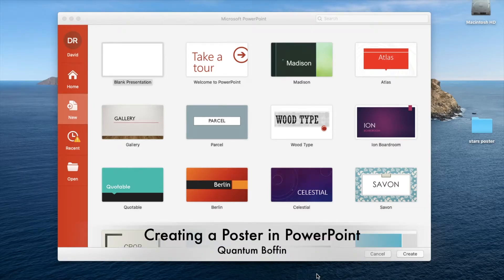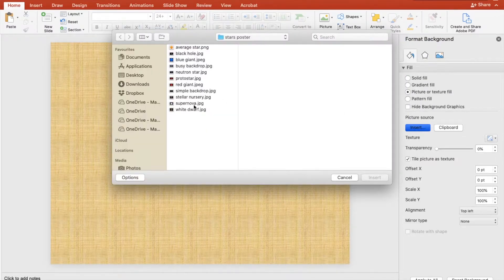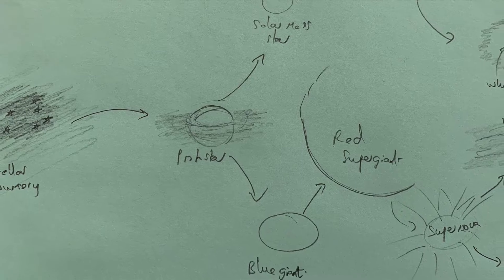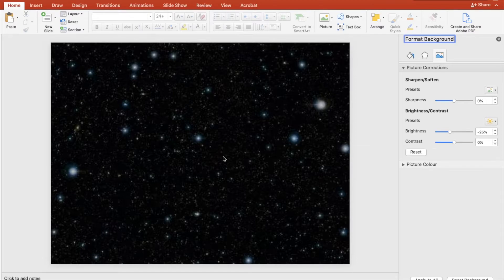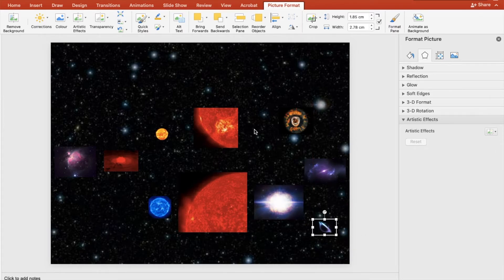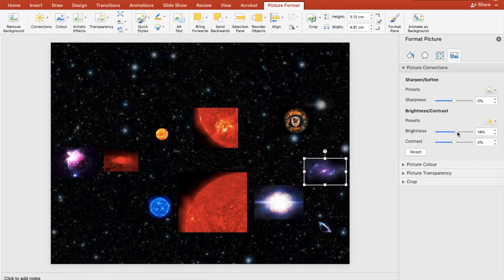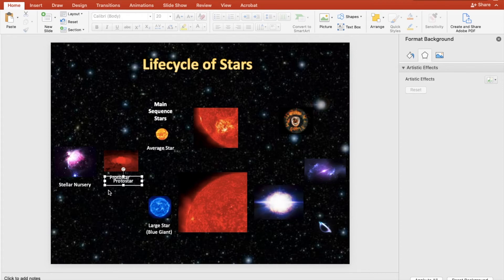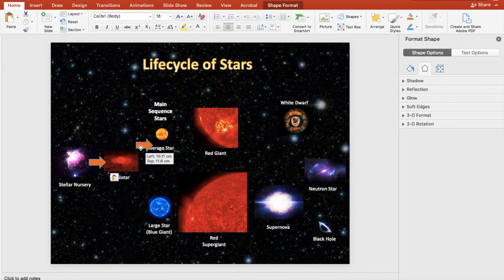Making a Poster using Microsoft PowerPoint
PowerPoint can be used for of lot of things as well as making sideshows. In particular it is excellent for making posters, having many of the tools that are available in packages such as Publisher.
Furthermore, unlike Publisher, PowerPoint is available on a variety of platforms, including Macs.
In this video I demonstrate how to create a quick poster.
The topic of my chosen poster is "The Lifecycle of Stars" - a topic I often get my pupils to turn into posters when studying that area of Physics.